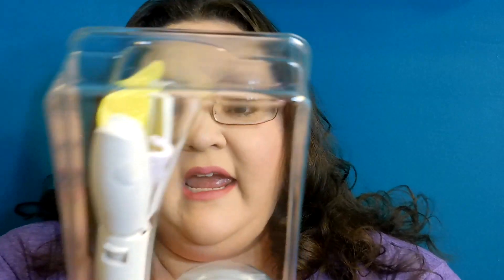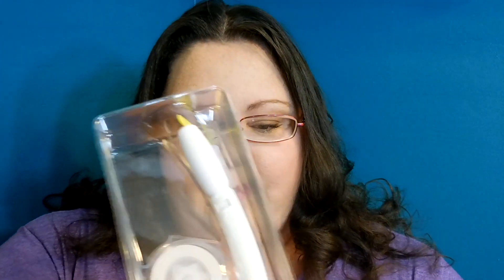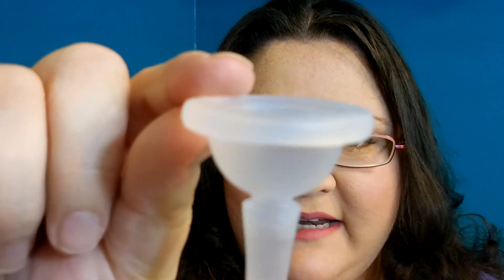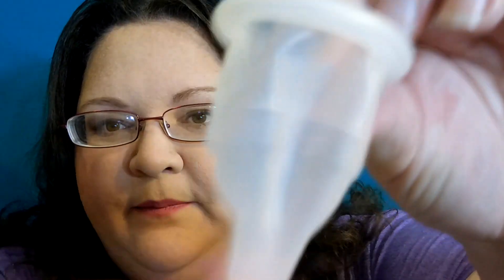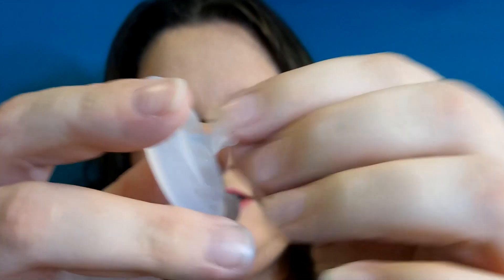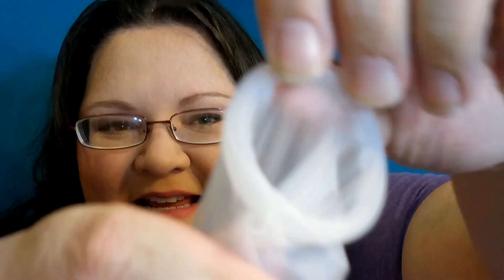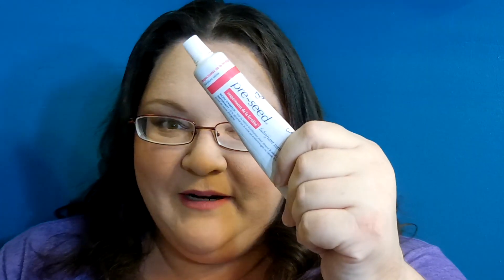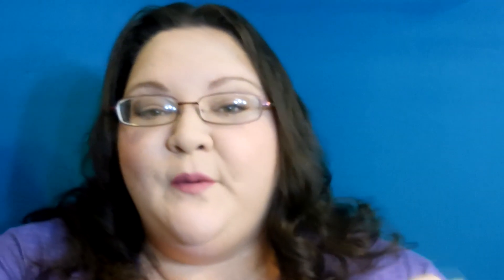Tips for using the Stork OTC Conceptacle Condom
I adore the Stork OTC, but the first time we used, we had a little trouble with the silicone condom that is part of the Conceptacle. I found a very easy way to make it work, and I wanted to share it with anyone else who may be trying out Stork OTC in the fertility journey!

The Stork OTC is a uniquely designed medical device you use at home, during ovulation, to assist your chances of becoming pregnant by using the cervical cap insemination technique. The product can be used in private, at home, without a prescription.
The product includes an innovative applicator and a cervical cap within a condom-like sheath (Conceptacle). The Conceptacle is worn during intercourse to collect the semen into the cervical cap.

My Camera